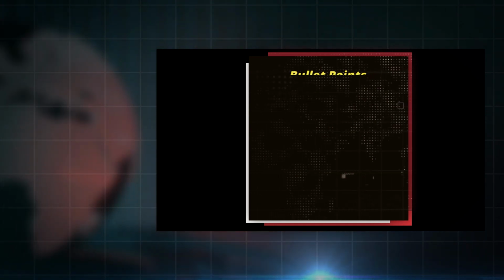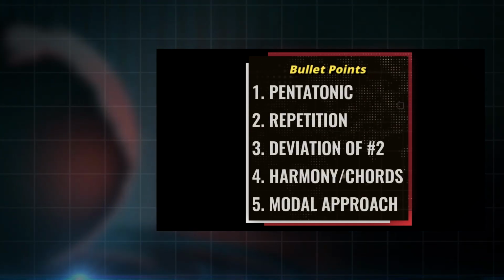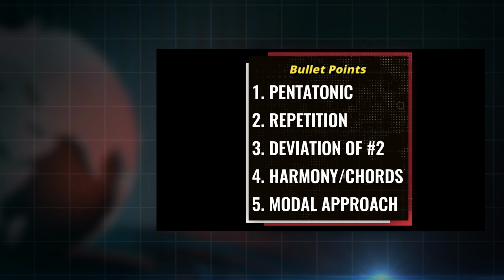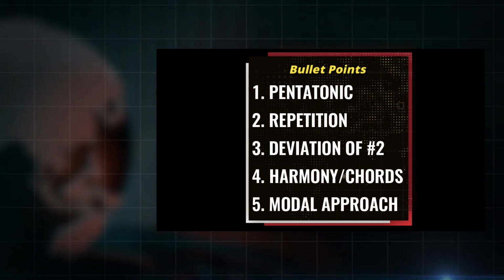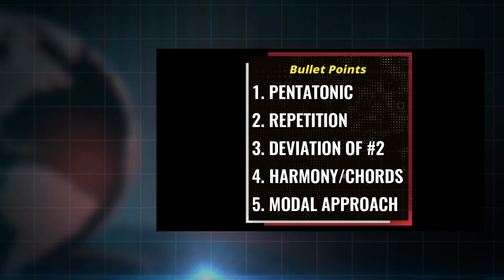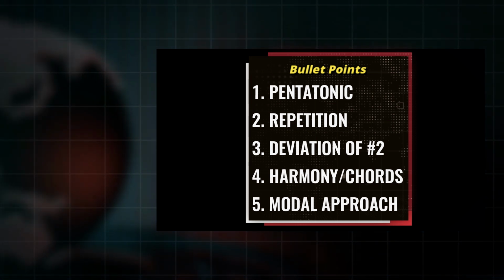Understanding Cherokee (Ray Noble)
This is a lesson on a very efficient way of learning the jazz classic "Cherokee".